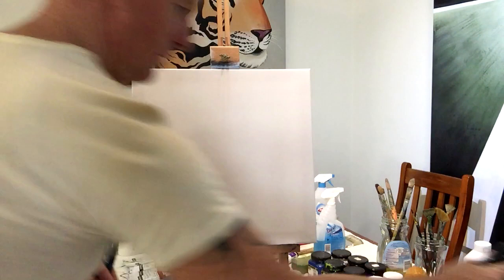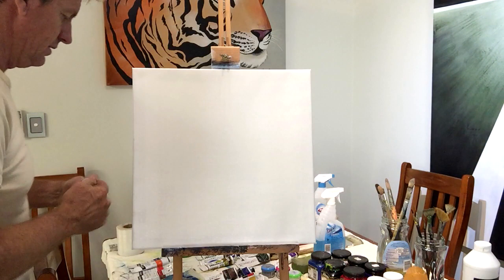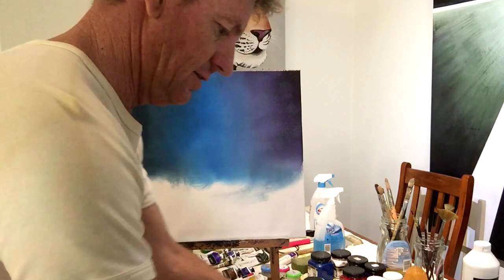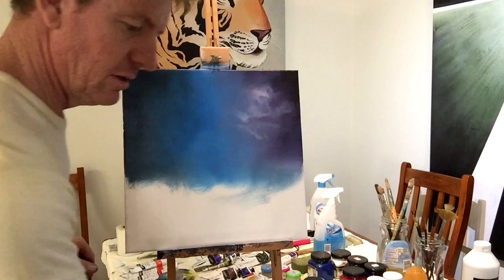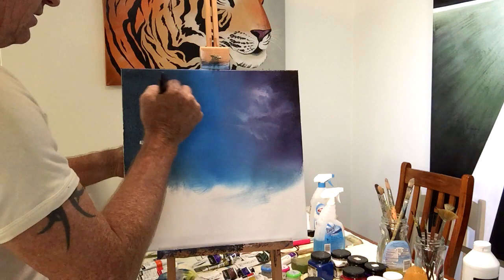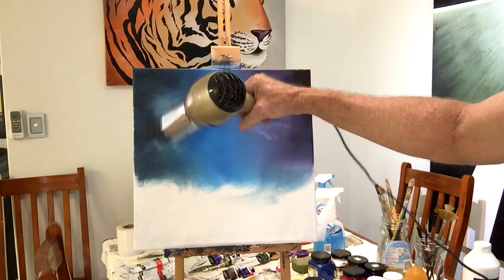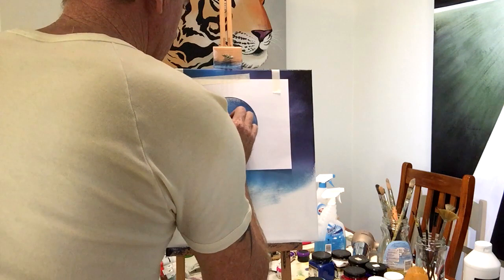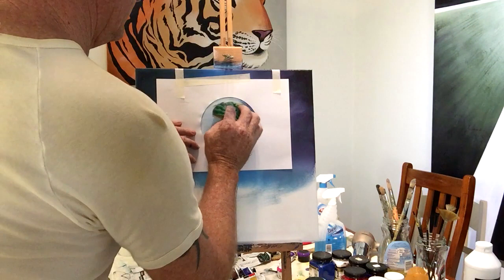#24 moon leason part 1 in acrylic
this is a video on how to paint a moon in acrylic using retarder to help the paint blend